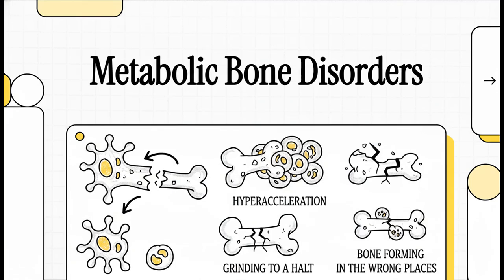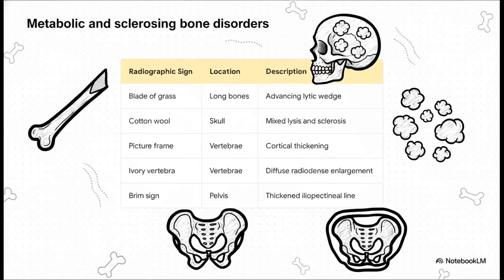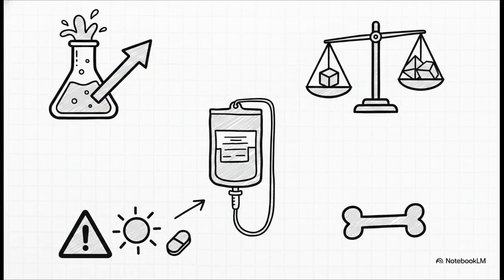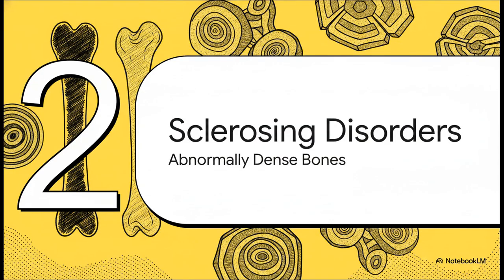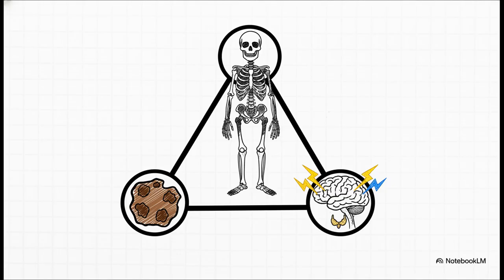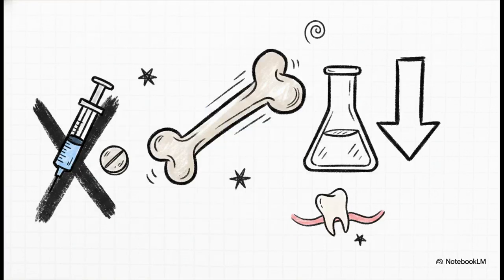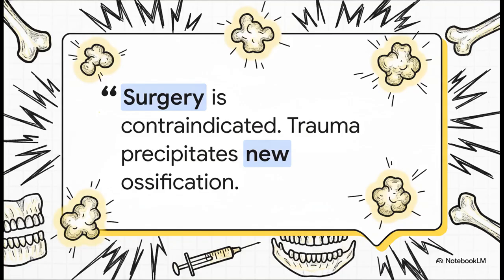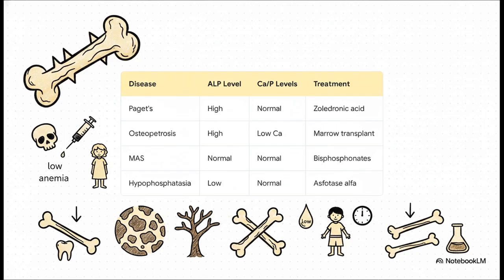424 Paget’s Disease and Metabolic Bone Disorders